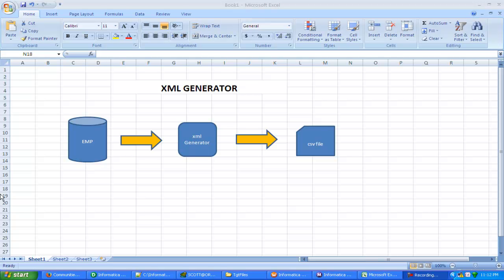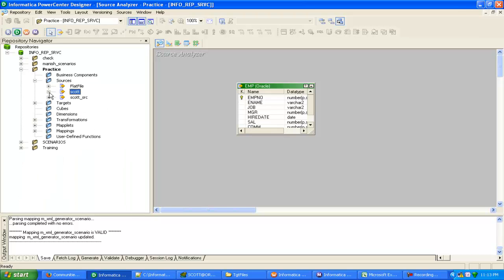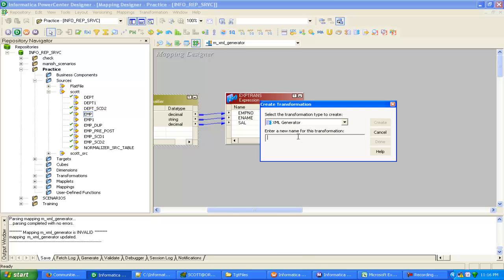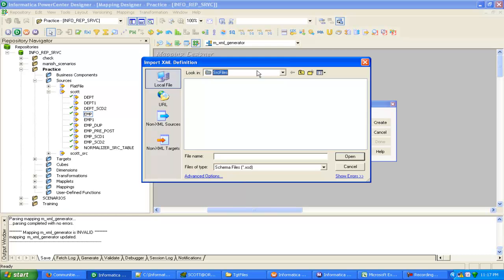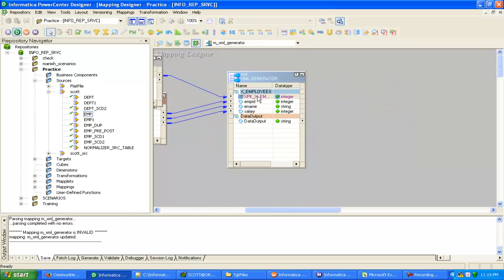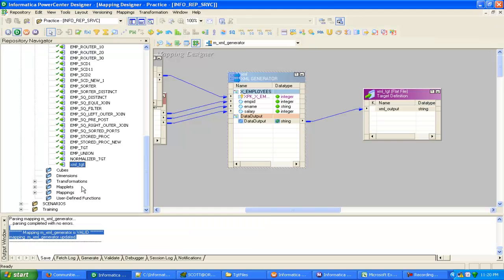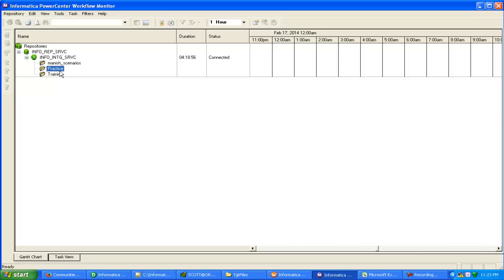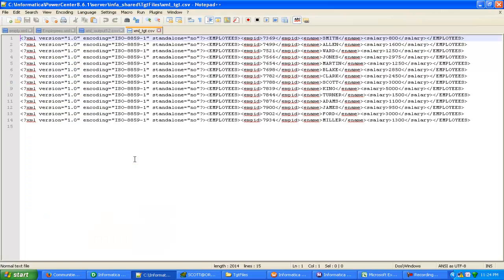XML Generator transformation scenario in INFORMATICA by manish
XML Generator transformation solved this scenario.